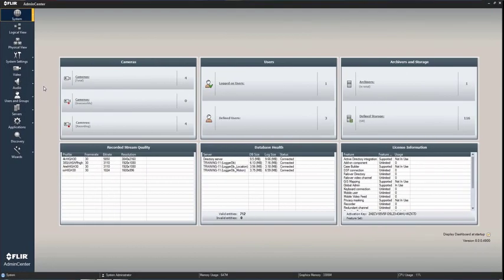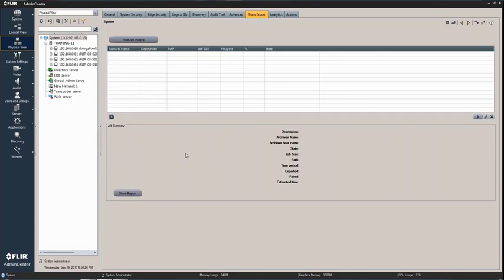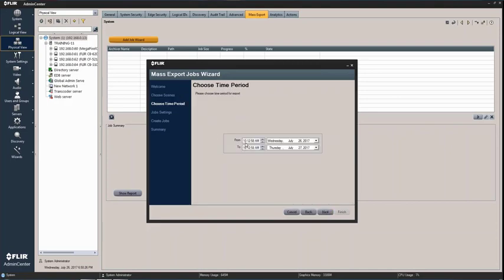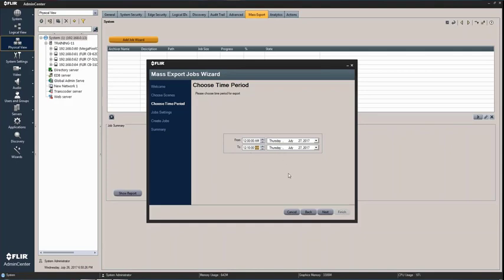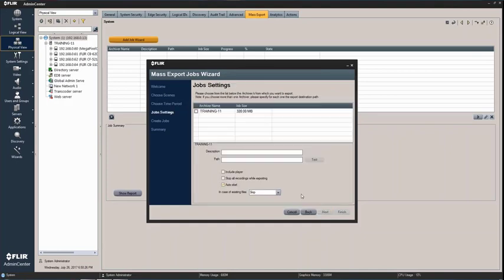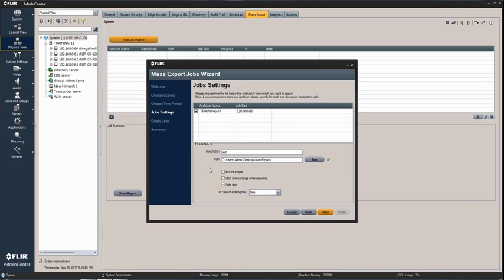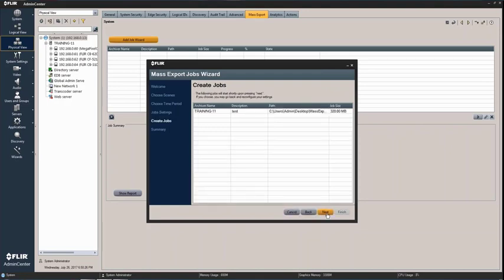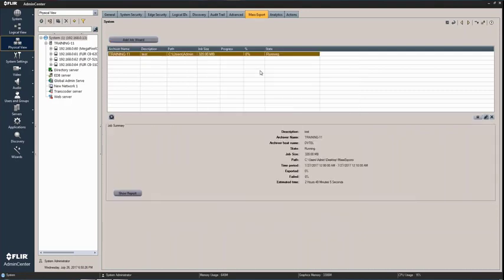Mass Export in AdminCenter